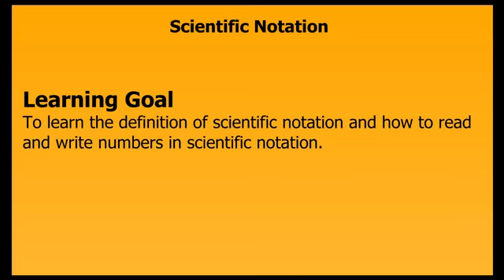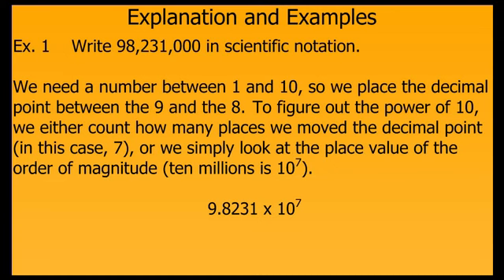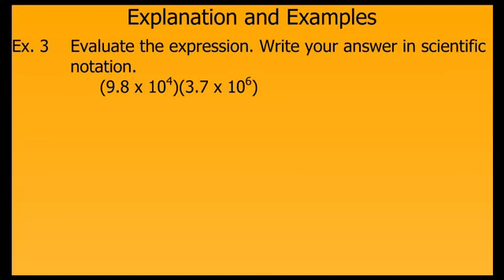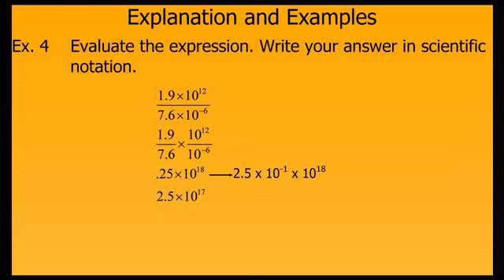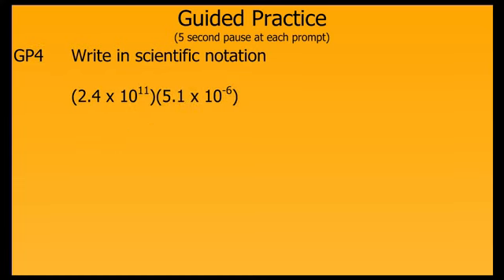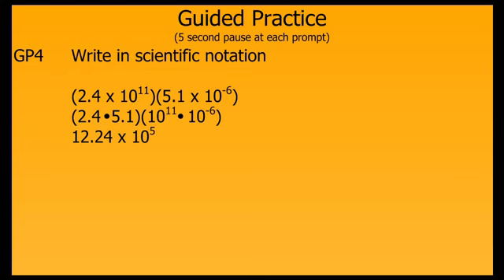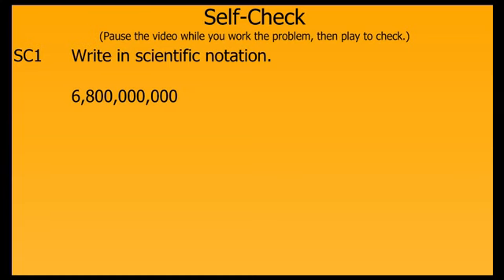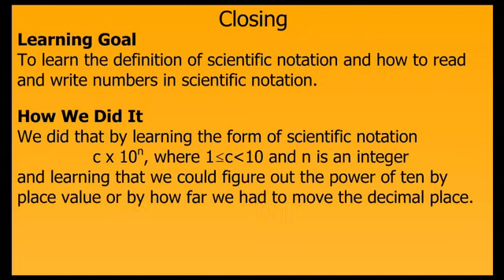Scientific Notation grade 11 to 12